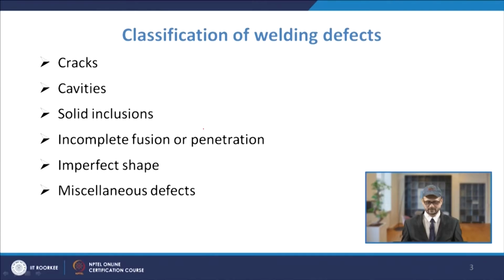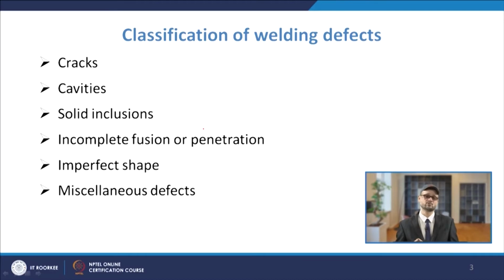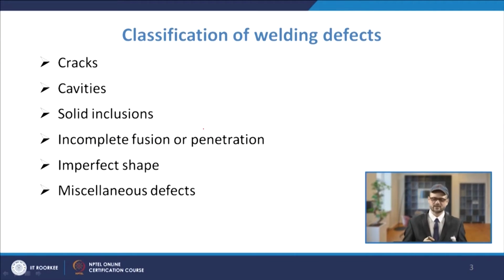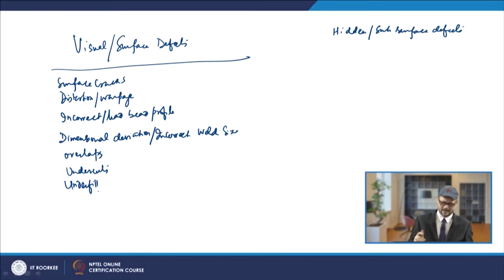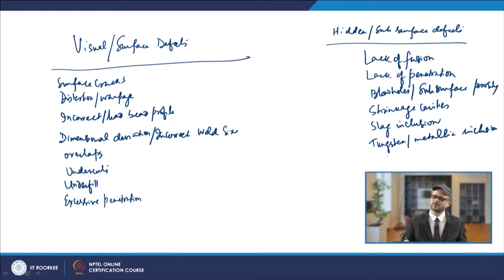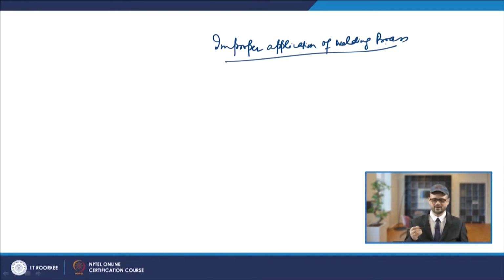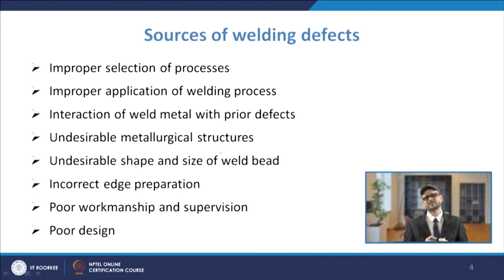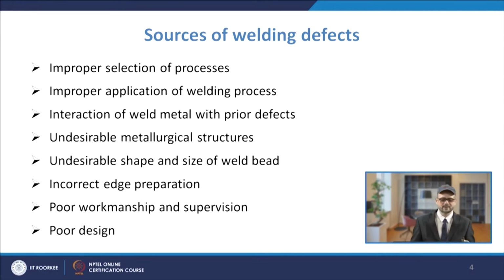Introduction to welding defects